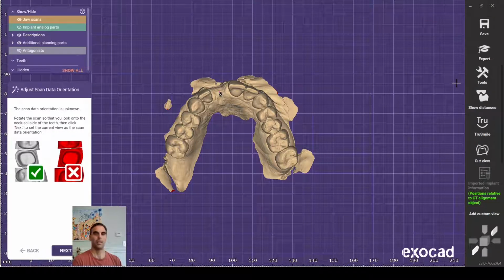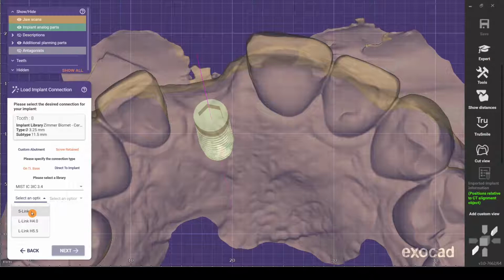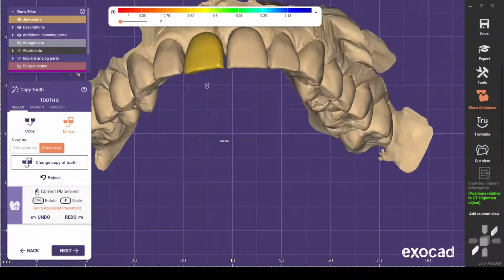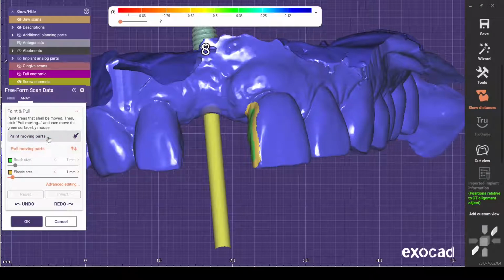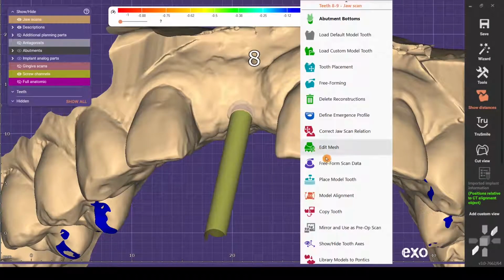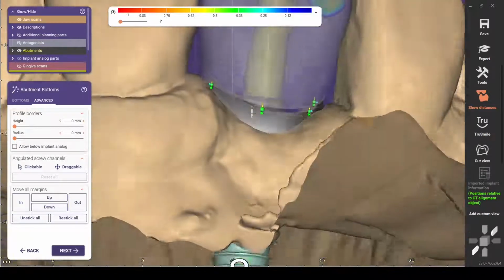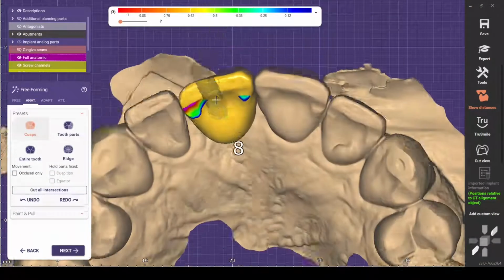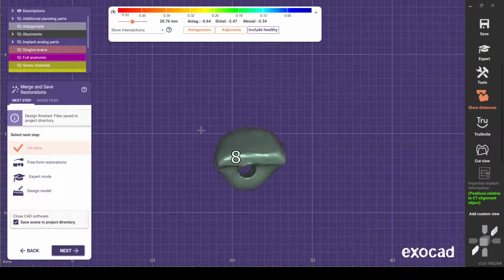ExoCAD Tutorial - Implant Tooth Mirroring Part 1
Tutorial on tooth mirroring using exocad to make an implant immediate provisional or immediate temporary.  Part 1 shows tooth mirroring, editing the jaw scan, to make current central larger, and re-mirroring.  Shows how to make proper implant emergence profile.
Focuses on tooth symmetry, emergence profile, and how to assess and create it.